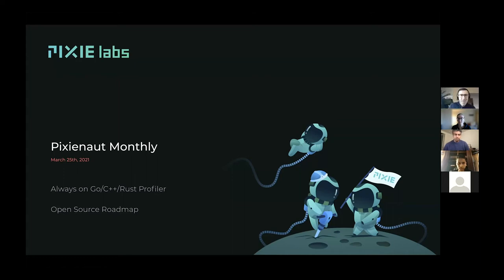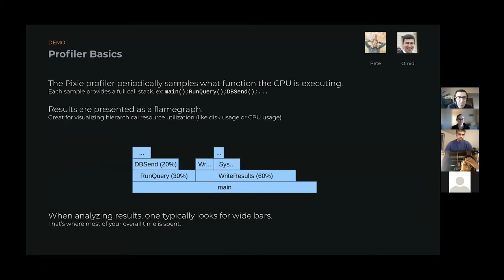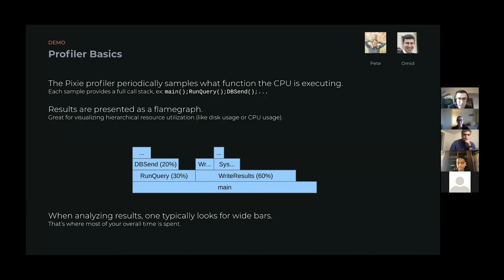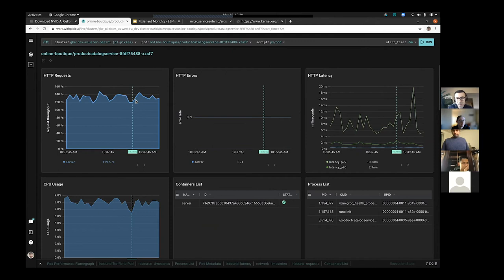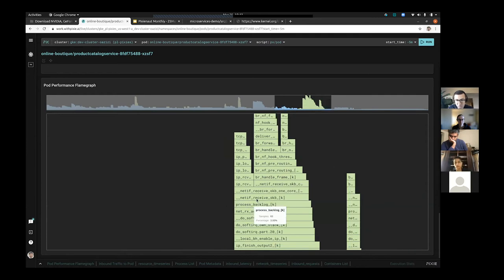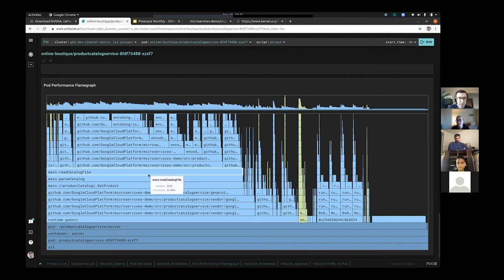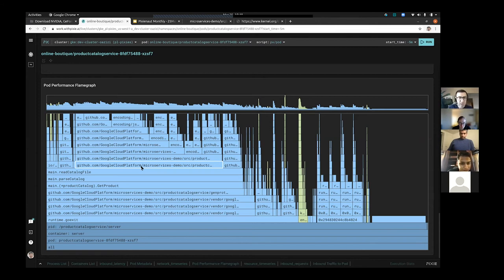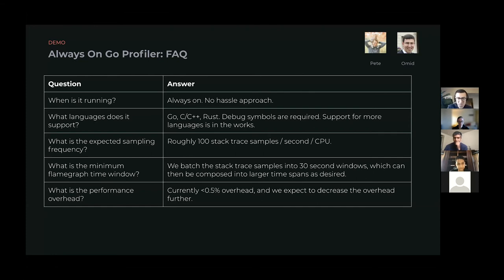Continuous Profiling on Kubernetes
Omid demonstrates how to use Pixie's Always On Profiler feature to find performance issues in application code. Supports Go, C++, Rust.

00:00​ Profiler overview
06:45​ Demo
15:54 Profiler FAQ
18:28​ Q&A

Pixie is a (soon-to-be open source) Kubernetes observability platform used to monitor application, network and infrastructure.